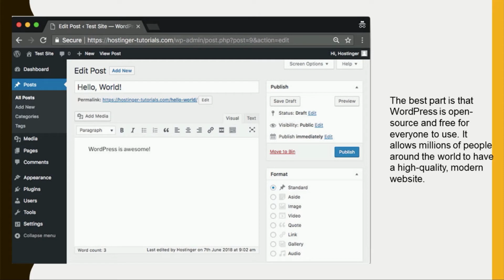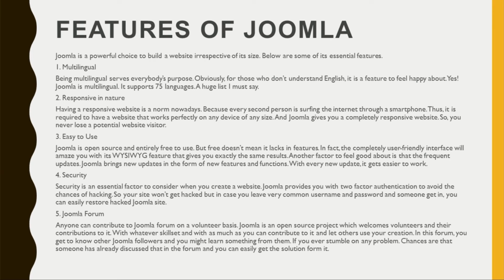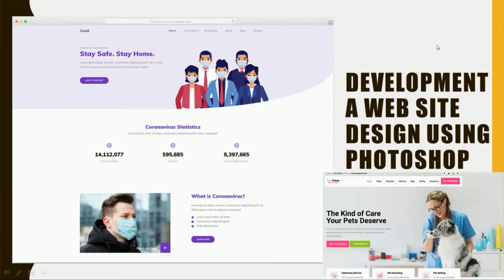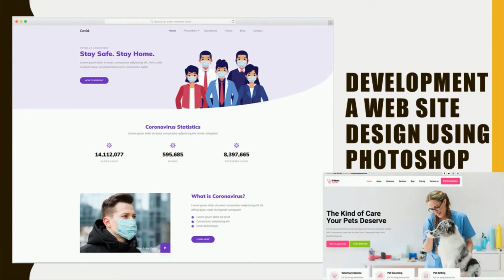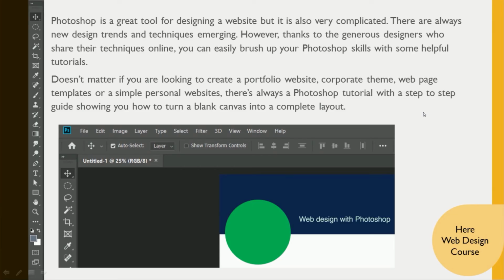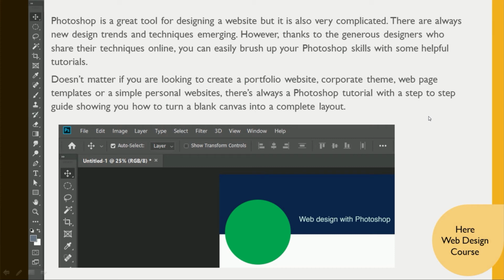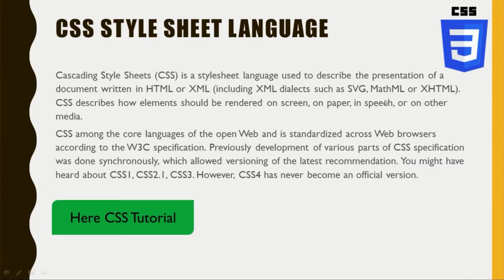Lab 9. Data acquisition from the server. Working with WordPress and Joomla web content management..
Laboratory work 9.

Teacher
Myrzakhmet K. B.

Subject
Data acquisition from the server. Working with  WordPress and Joomla web content management systems. Development a Website design using Photoshop multifunctional graphic editor CSS style sheet language. Using of the previously developed MySQL database for the work of the website.